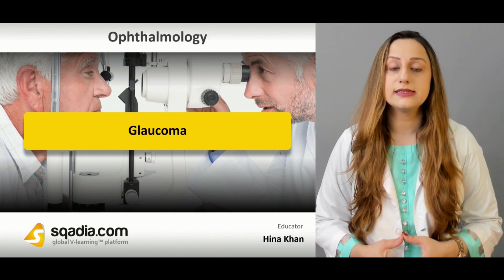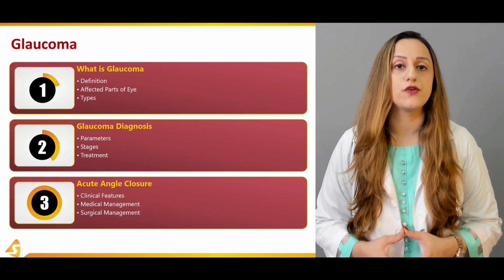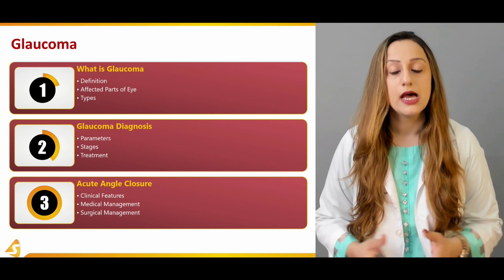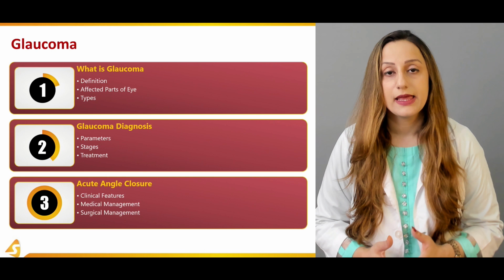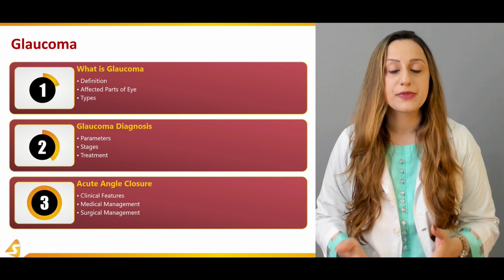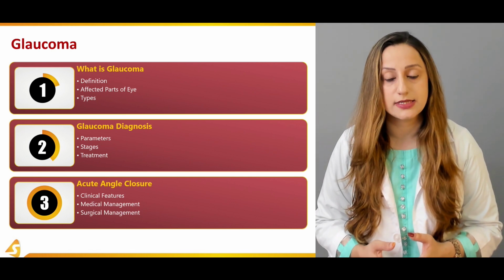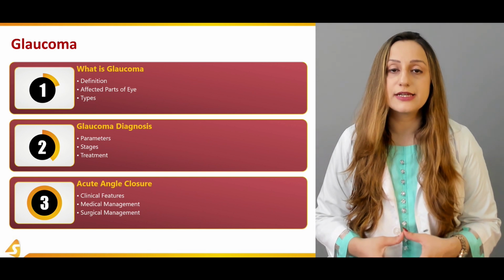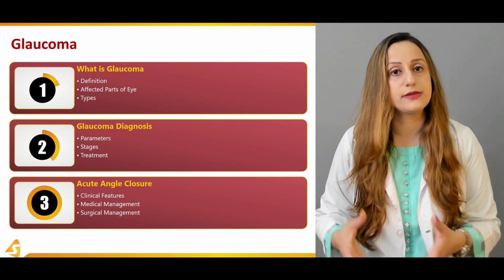Glaucoma - Introduction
Gain a thorough comprehension of glaucoma in this sqadia.com lecture. A range of concepts have been discussed here.

From affected parts of the eye to its types and glaucoma diagnosis. Additionally, acute angle closure along with the medical and surgical management has been deliberated.